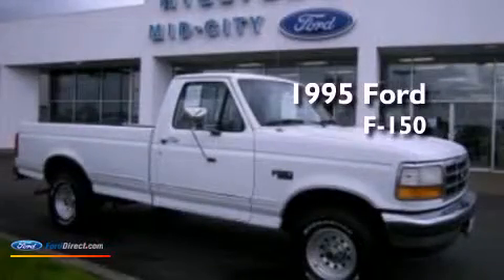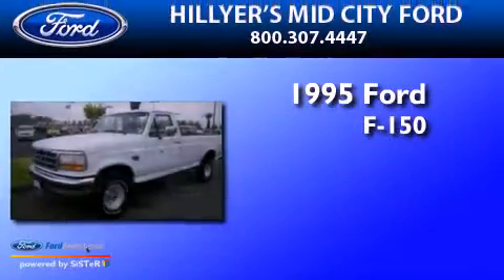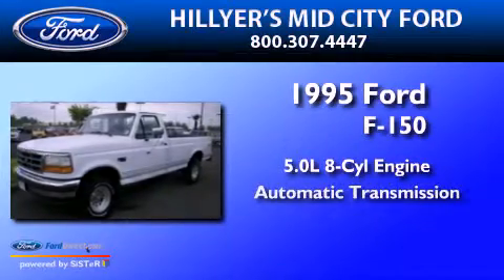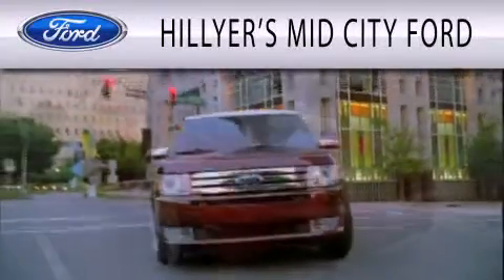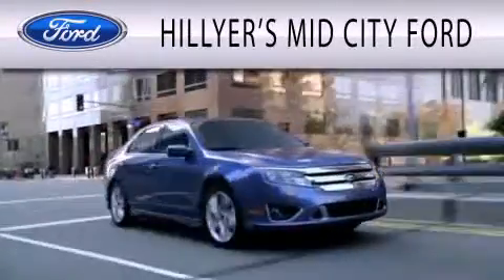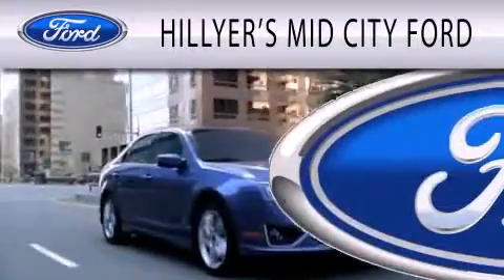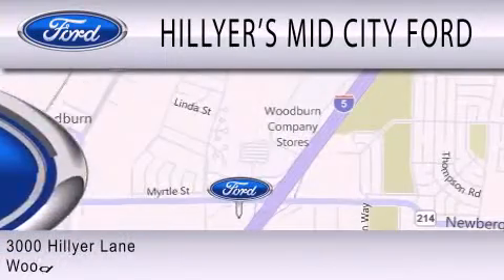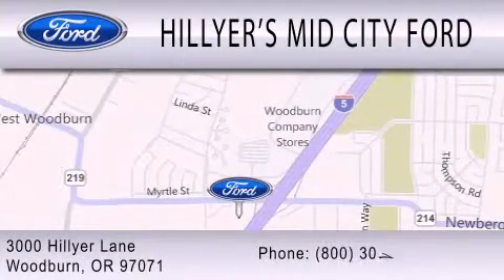1995 Ford F-150 Woodburn OR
Year : 1995
 Make : Ford
 Model : F-150
 Engine : 5.0L V8 16V SPFI OHV
 Trans . : AUTOMATIC
 Exterior : WHITE
 Miles : 142,434
 Interior : GRAY
 Stock : T9559C